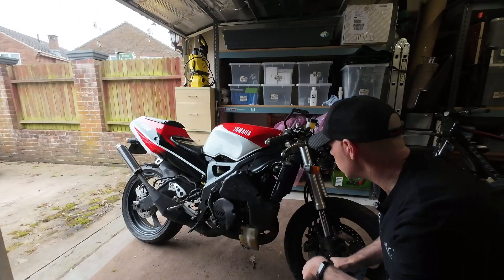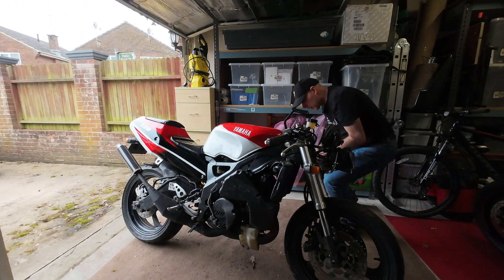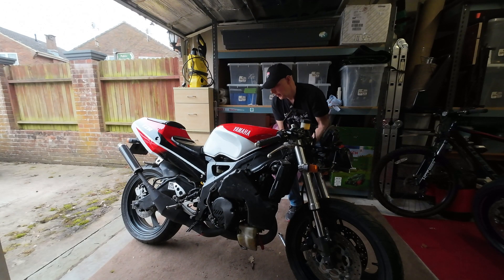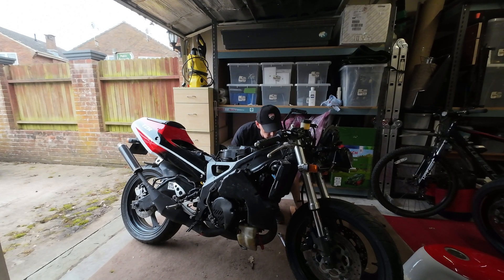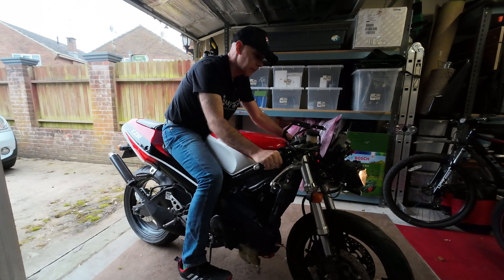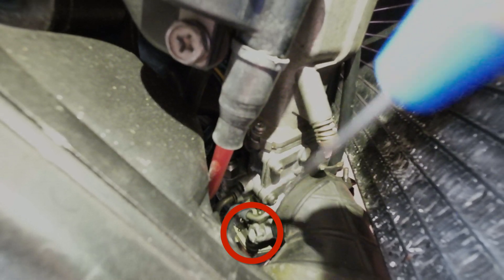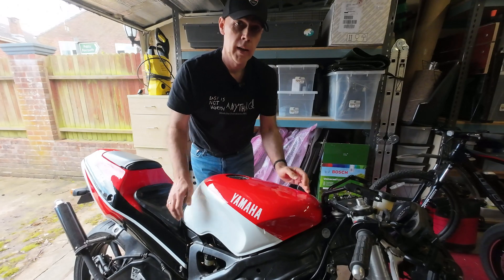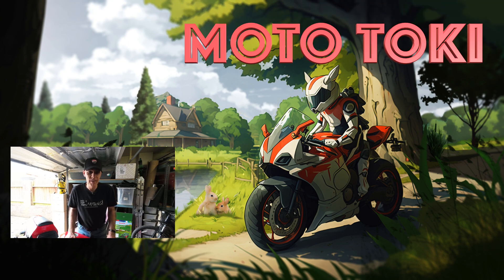2 Stroke Carbs - Setting up a twin like two singles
Setting up a TZR 250 3XV carburettors to fix an imbalance. Getting the carbs balanced is easier when you run one cylinder at a time, after a compression test to make sure there are no underlying issues, here's how to set up the idle and air screws.

Mentions to the TZR Forum for this procedure and also to @2STROKESTUFFING for being an 2 stroke inspiration in tenacity.

Please let me know things I could have done better!

00:00 Intoduction
01:08 Warm up and check temps
03:12 Compression test
09:22 Setting a high idle
10:41 Isolating and tuning left carb
13:08 Isolating and tuning right carb
15:04 Reset idles to normal
15:47 Cold start and retest temps
17:51 Conclusion